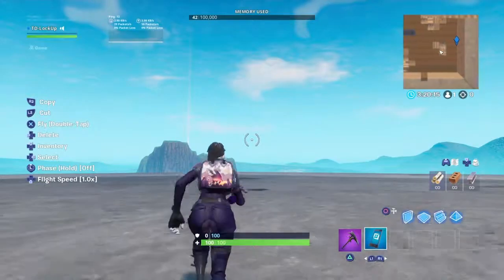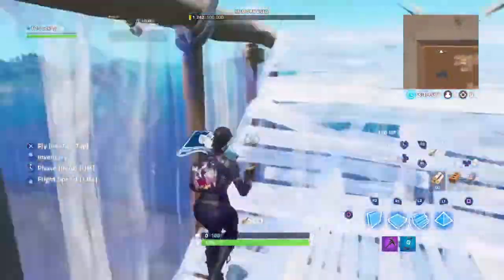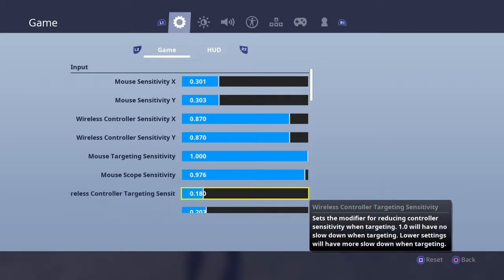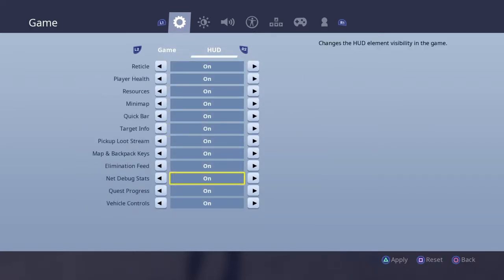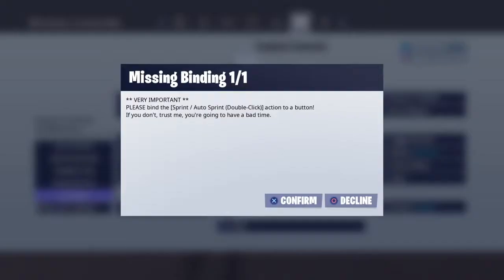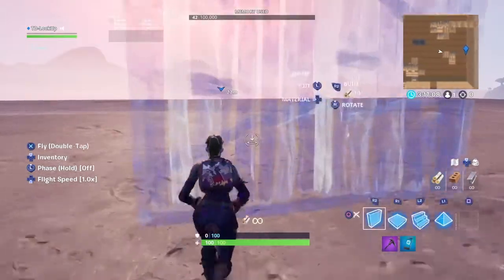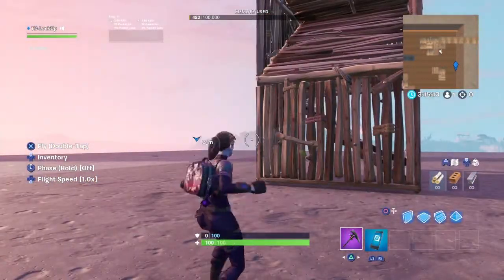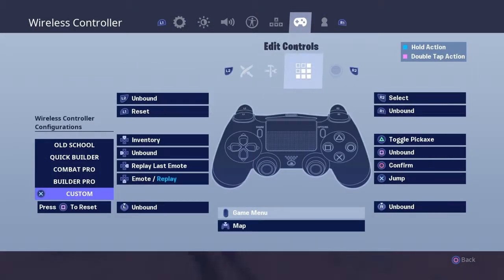Best Fortnite Settings *PS4* *Must Watch!!!*